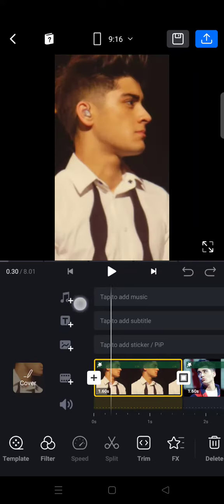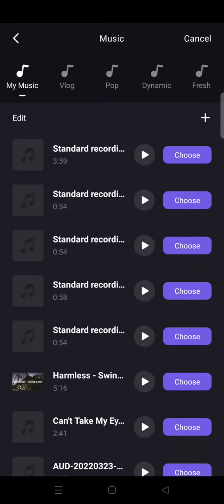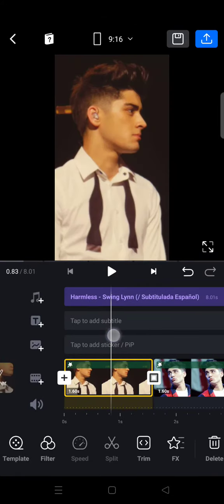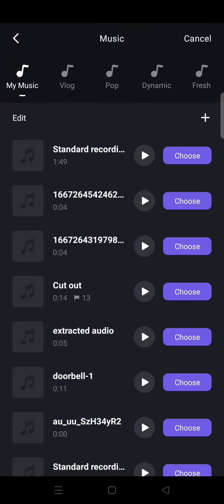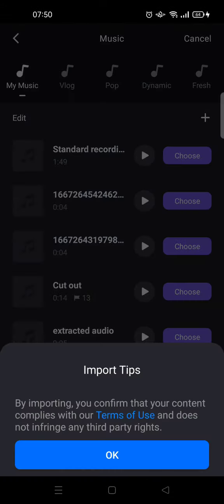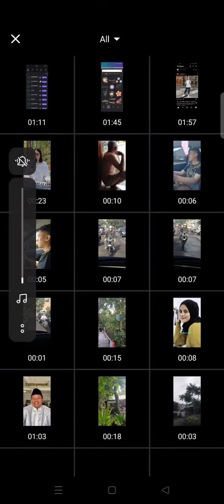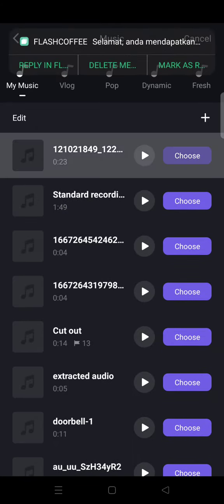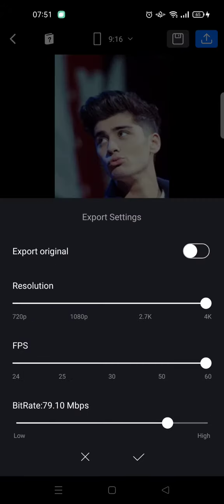How to Save Music to VN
This is how to save music to your edited video on VN